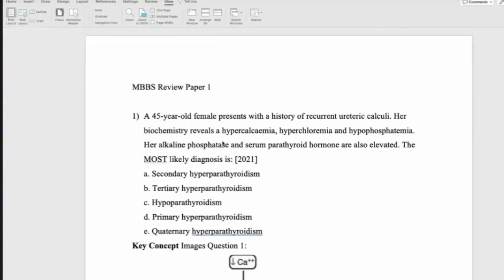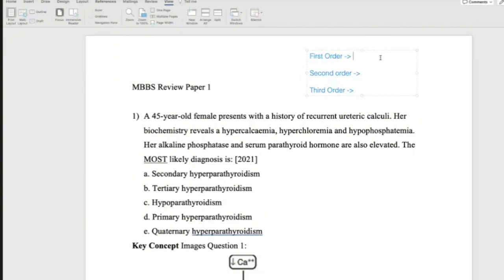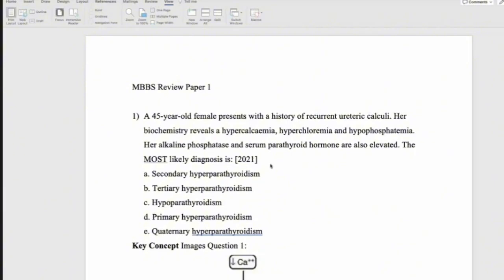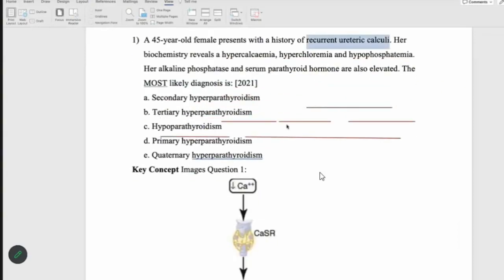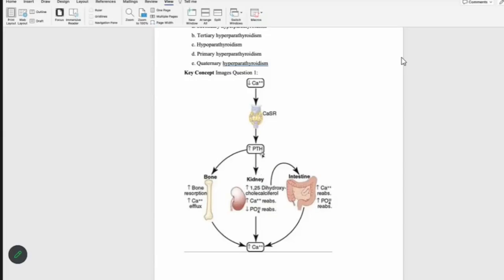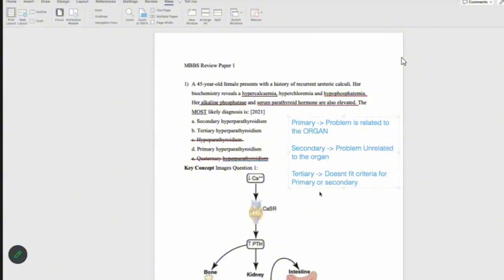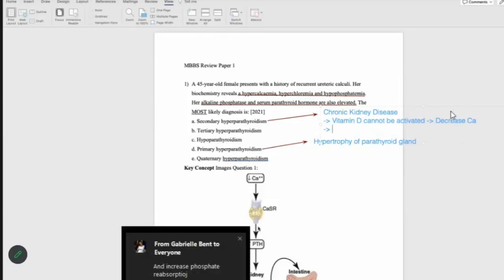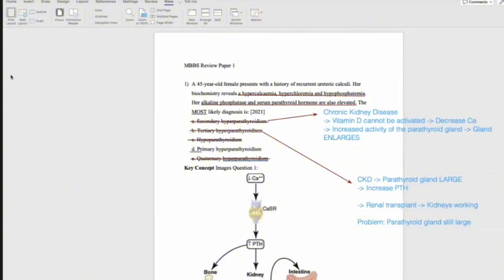Hyperparathyroidism | MBBS Question Breakdown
Join Dr Lee as he breaks down a common MBBS question on hyperparathyroidism! We’ll dive deep into:
 • The physiology of parathyroid hormone (PTH)
 • Key features of primary, secondary, and tertiary hyperparathyroidism
 • Clinical manifestations, diagnostic workup, and management

This video is perfect for medical students preparing for exams or anyone looking to reinforce their knowledge of endocrinology.

Let’s ace this together!